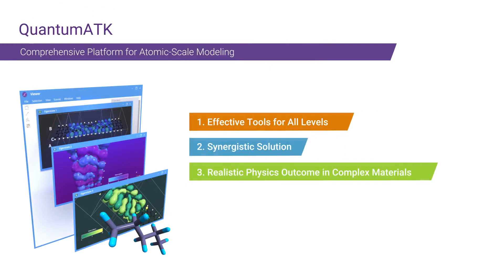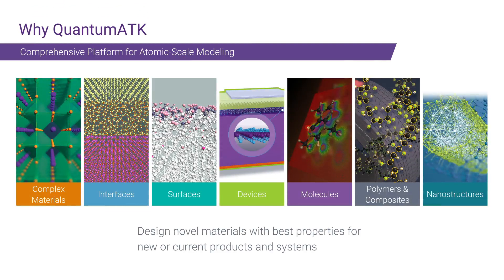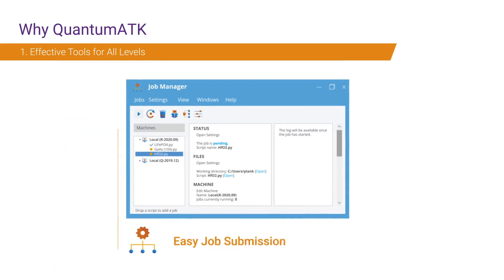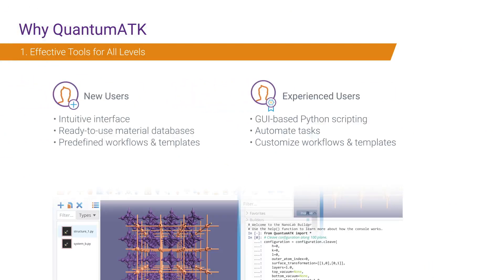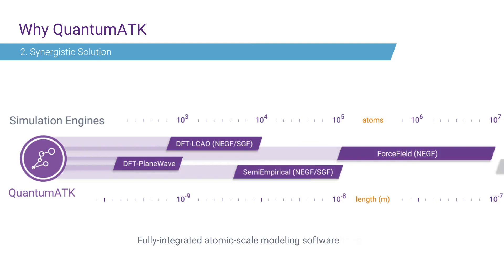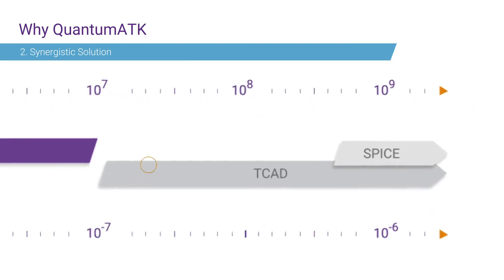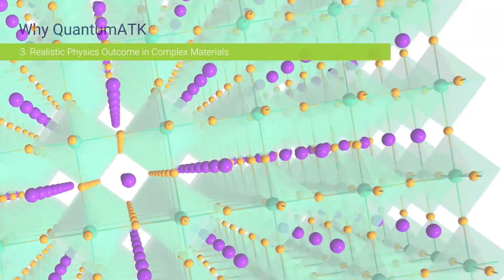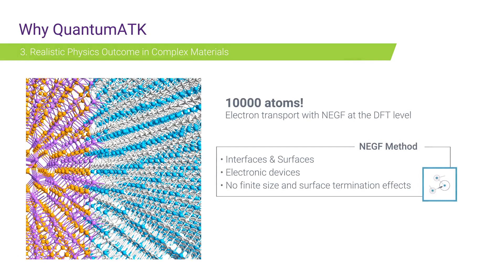Synopsys QuantumATK - A Comprehensive Platform for Atomic-Scale Modeling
Synopsys QuantumATK offers effective tools for atomic-scale modeling for all levels, and synergistic solutions with multiple simulation methods in one platform.